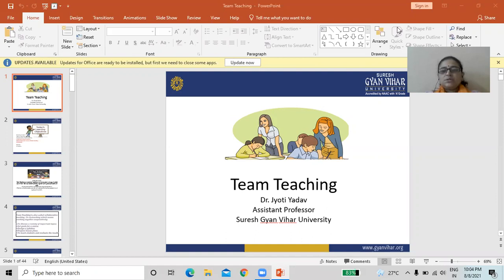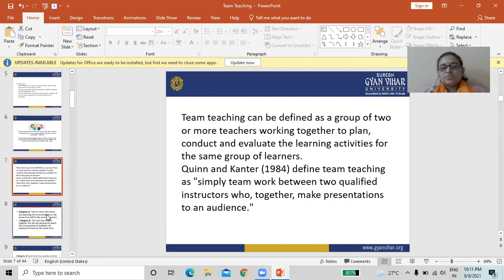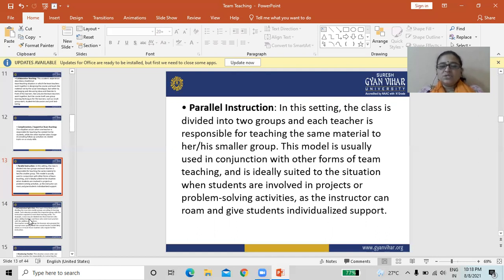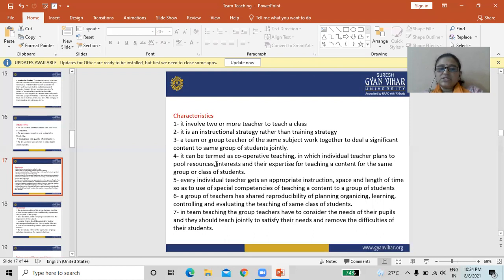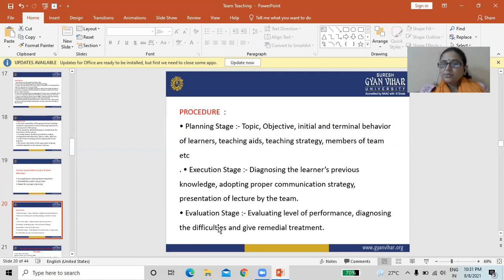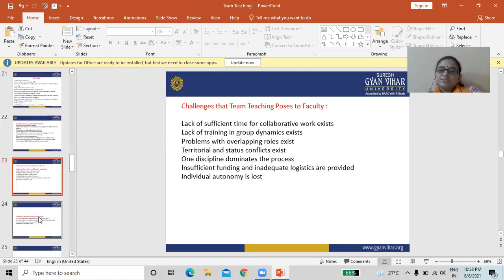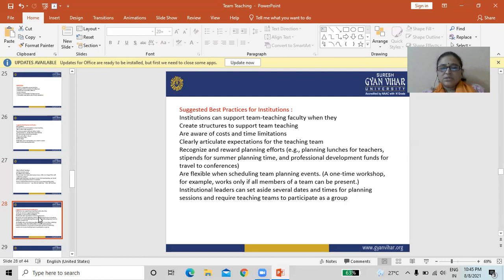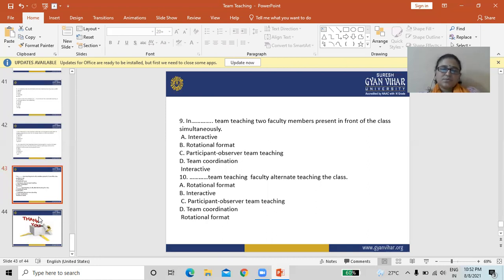Team Teaching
Team teaching can be defined as a group of two or more teachers working together to plan, conduct and evaluate the learning activities for the same group of learners. Quinn and Kanter (1984) define team teaching as "simply team work between two qualified instructors who, together, make presentations to an audience."